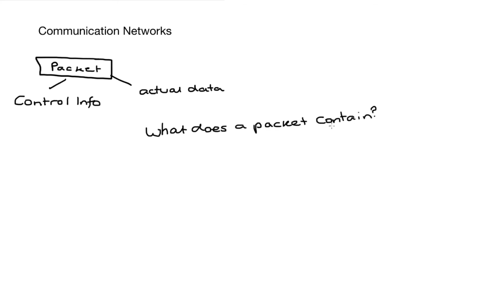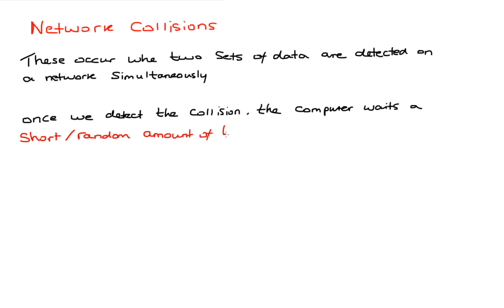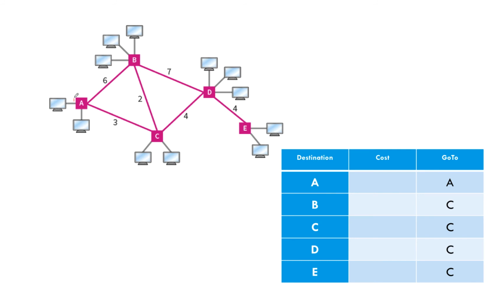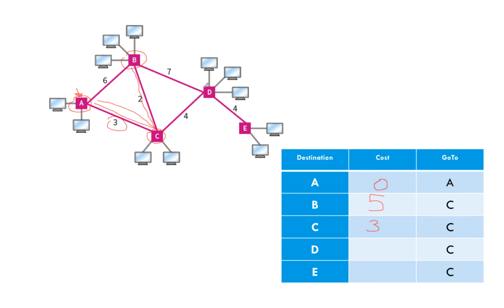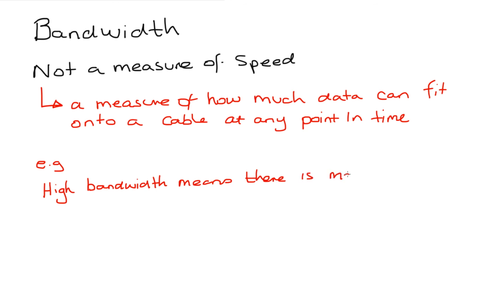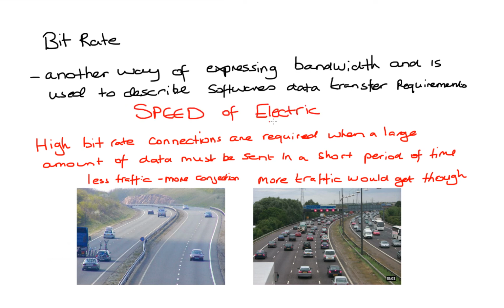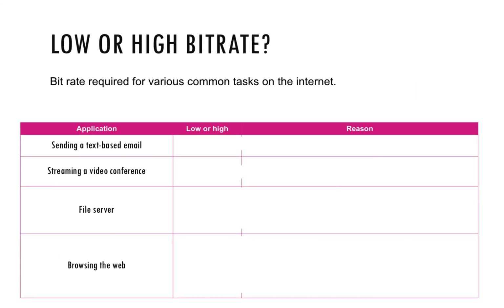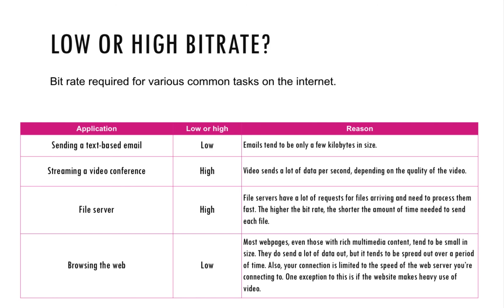Data Transmission Video 2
This video aims to take students through Data Transmission in Computer Science. Topics covered here are the contents of a TCP/IC packet, bandwidth and bit rate including simple routing tables.